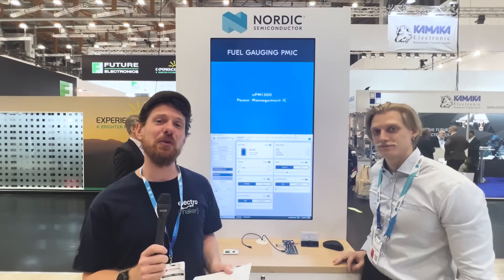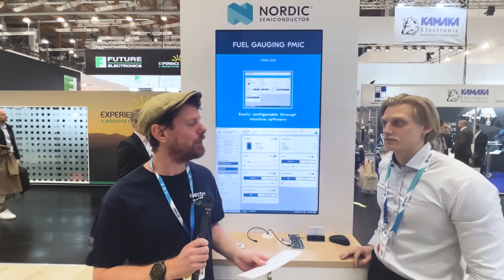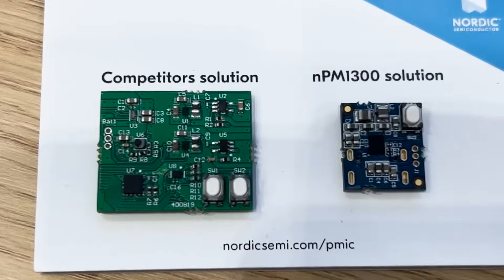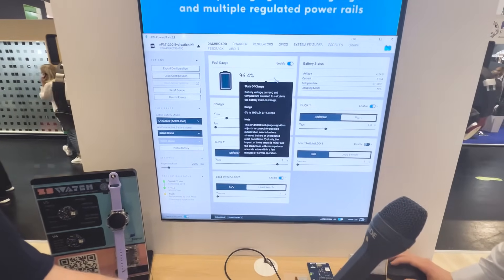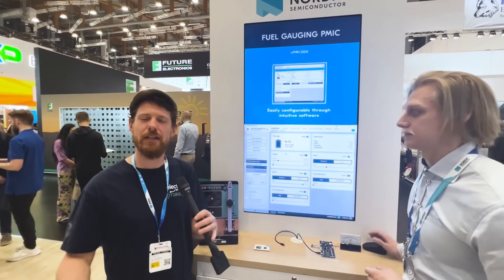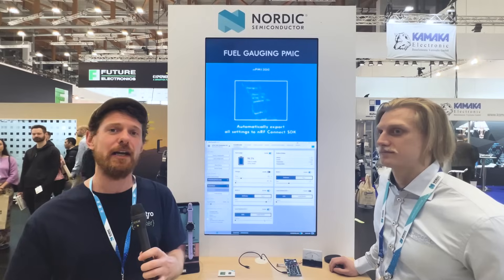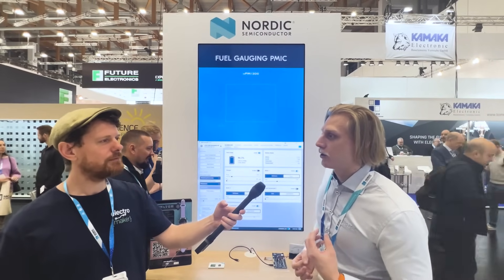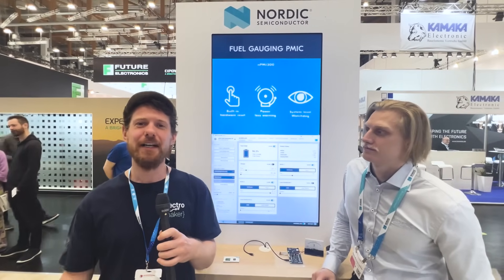nPM1300 PMIC - A single chip for all of your power needs - Embedded world 2024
The role of Power Management Integrated Circuits (PMICs) in modern electronics cannot be overstated. These devices not only manage power distribution and voltage levels but also enhance the operational lifespan and reliability of electronic systems. With the launch of the nPM1300 PMIC, the industry sees a leap in technology that promises not only to enhance efficiency but also to simplify the integration of power management solutions across various applications.

▬ Support us! ▬▬▬▬▬▬▬▬▬▬